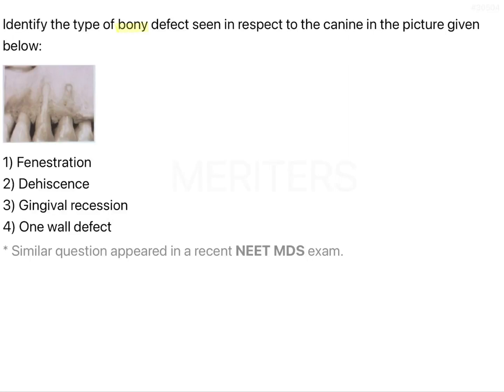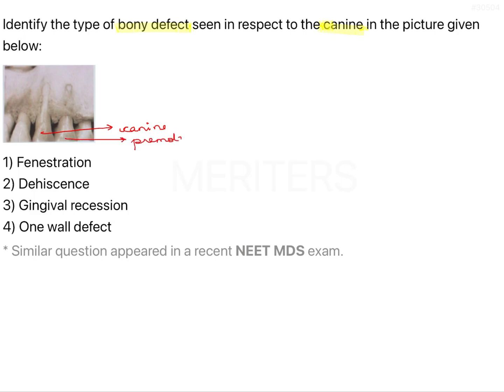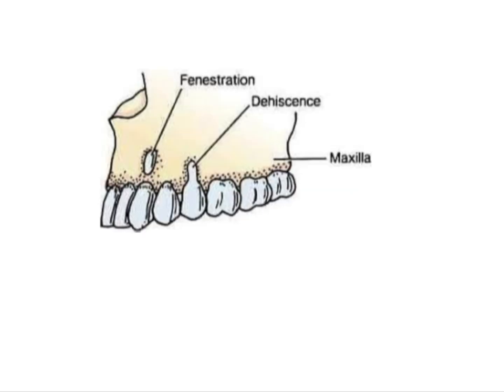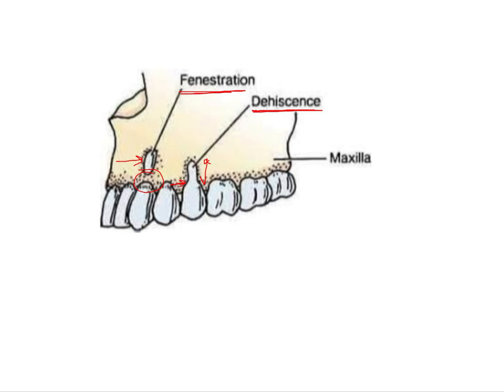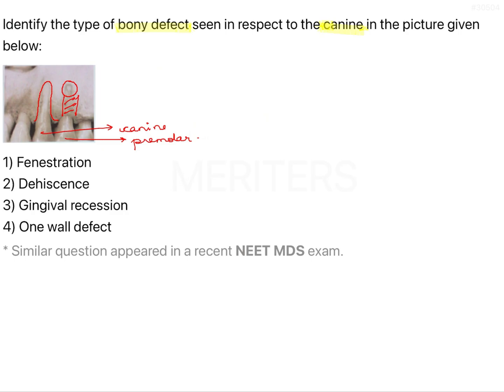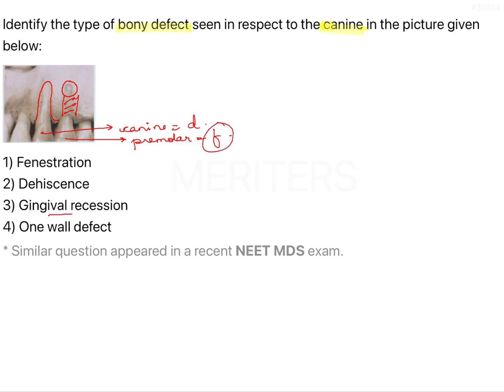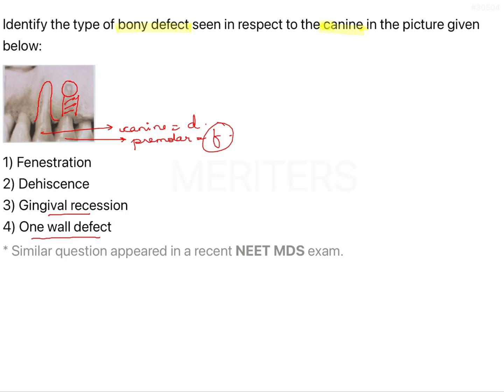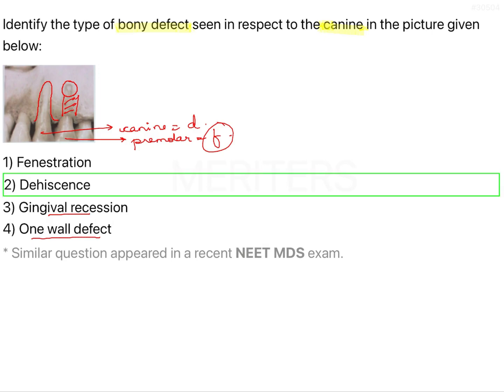NEET MDS | INICET - Periodontology | Explanatory Video | MERITERS